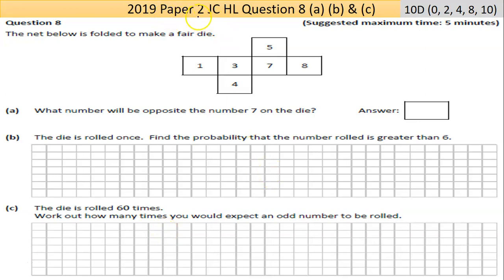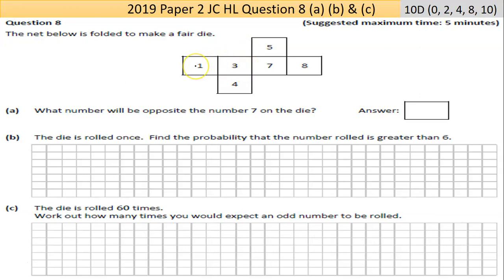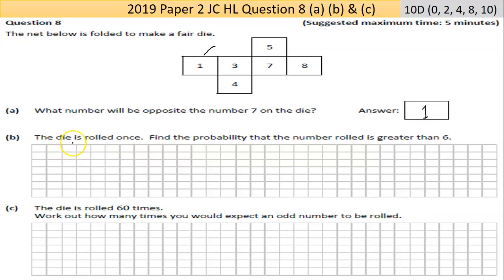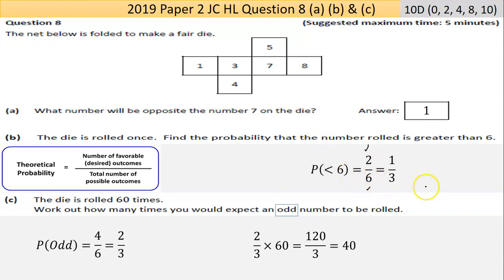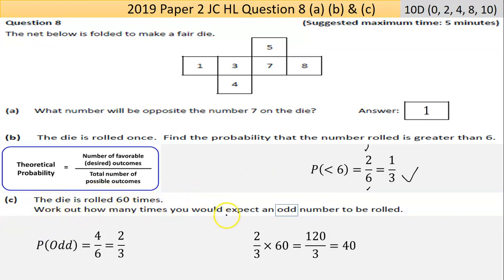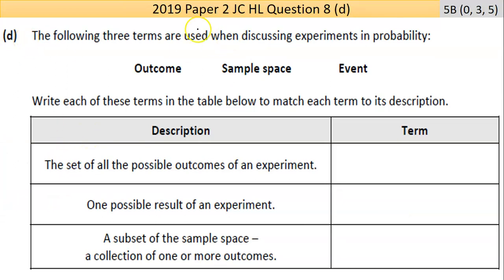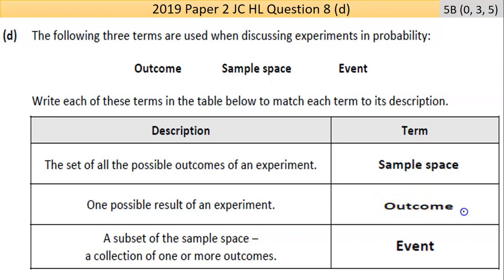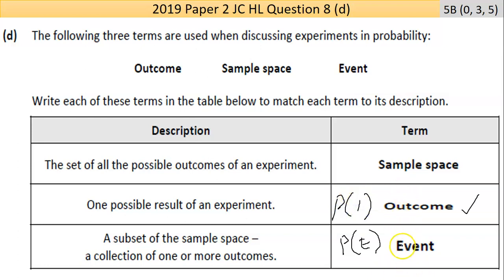Maths screencast 2019 JC HL Paper 2 Question 8